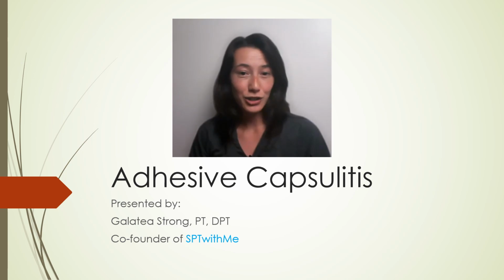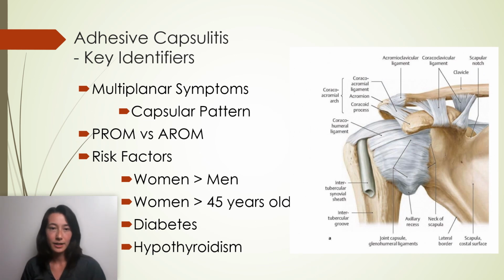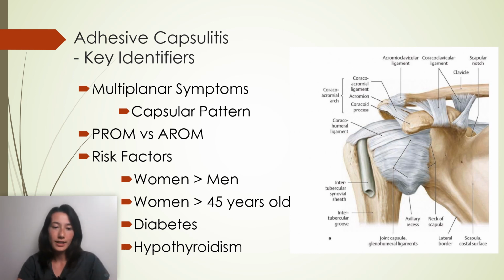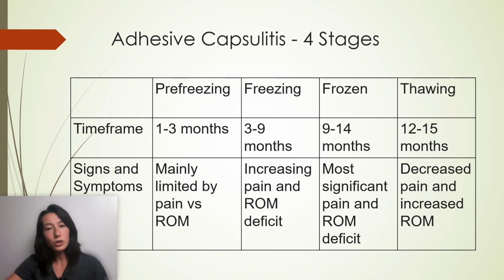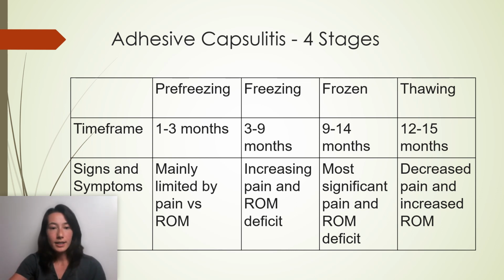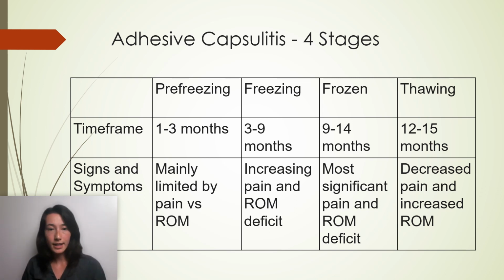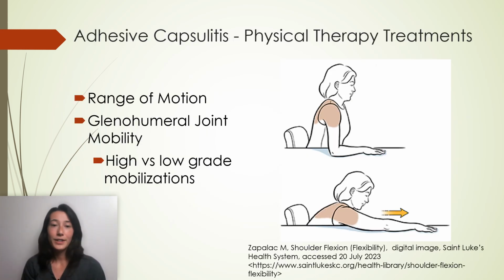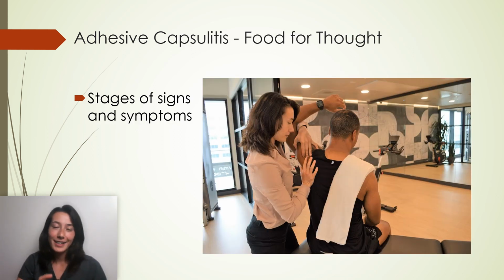Adhesive Capsulitis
Learn about Adhesive Capsulitis (Frozen Shoulder) and the role of Physical Therapy Interventions.

Become Knowledgeable about:
Key Identifiers
Stages
Physical Therapy Treatments (Joint mobilization, PNF, stretching, exercises, etc)
Critical Thinking